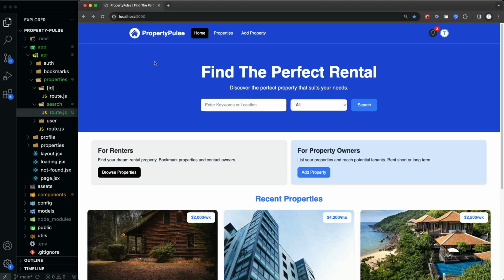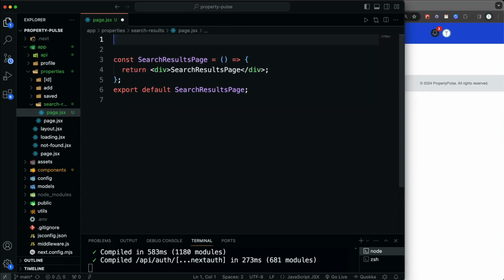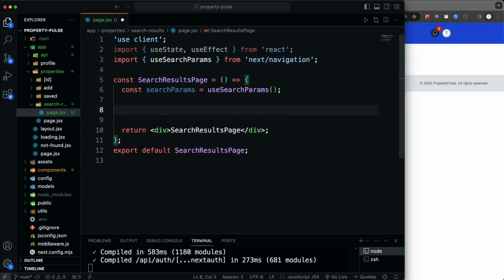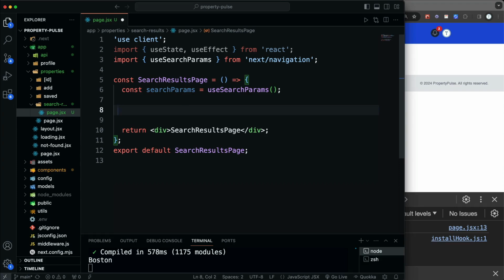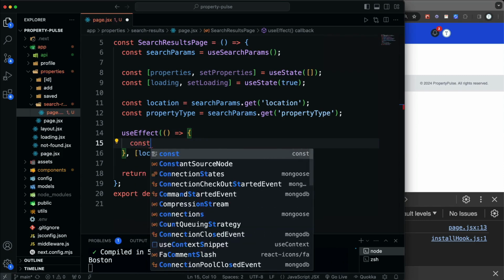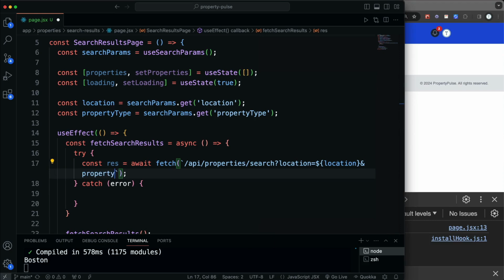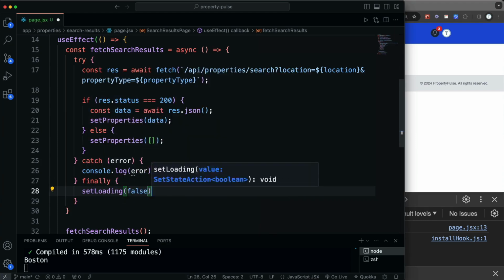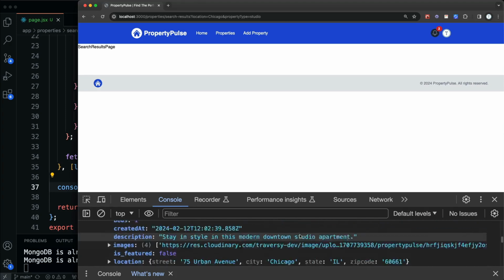58 Fetch Results From API